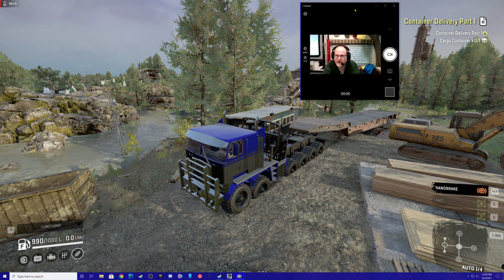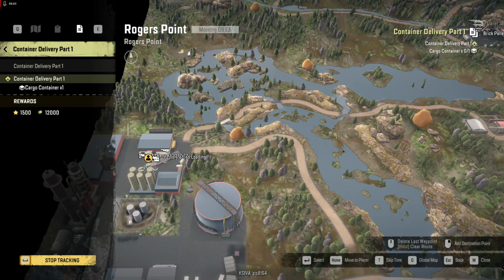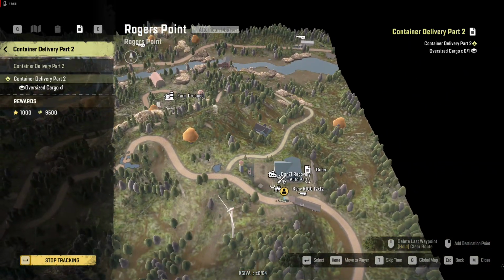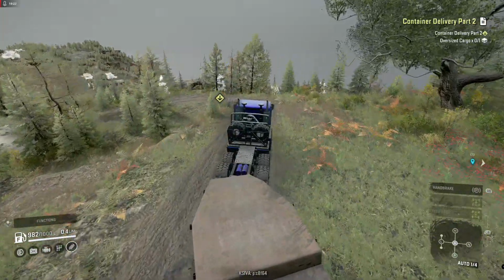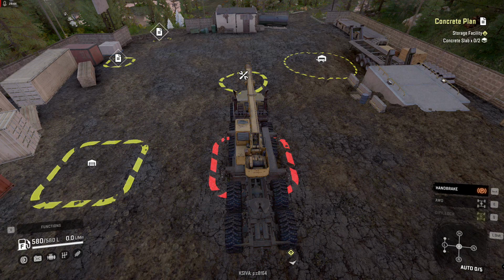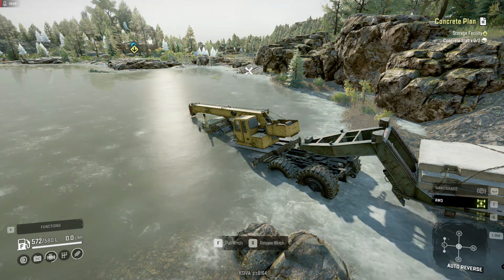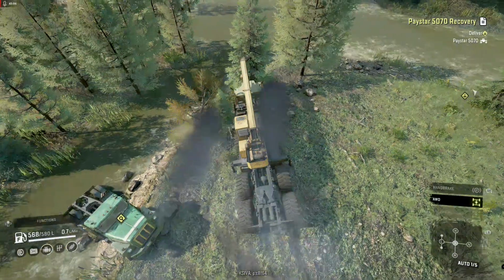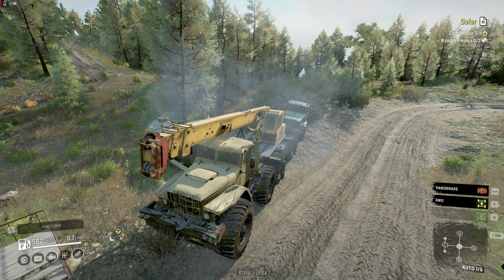SnowRunner Rogers Point Ep.11 (Knocking Out Many Jobs!!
Don't even remember the Job names but I suppose that's nnnnnnot so Important as the  wild ride it was to do them!